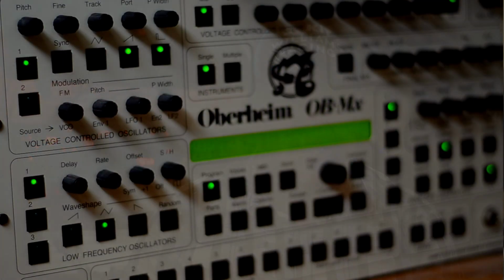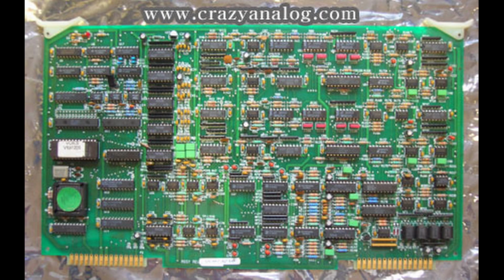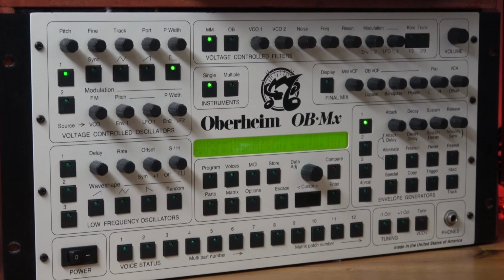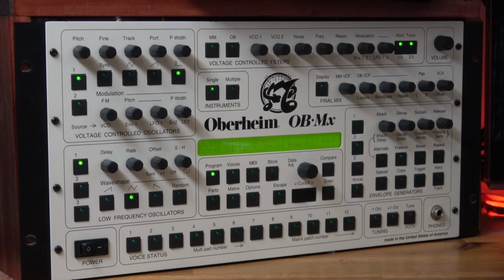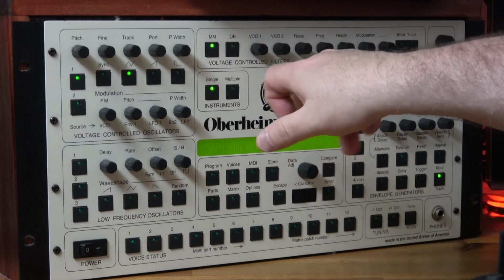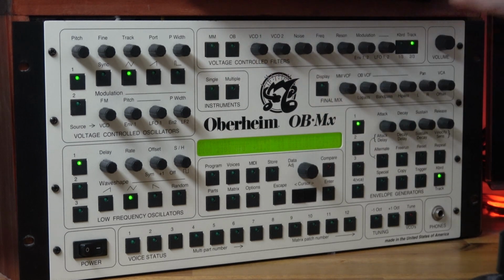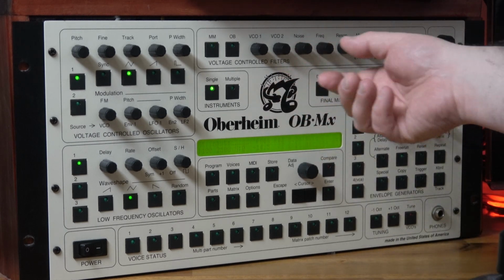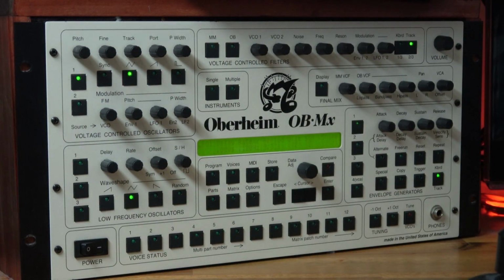Interesting and Unique - OB-Mx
I thought we would take a further look at the OB-Mx today. As I mention in the video when this synth was released the reviews on the whole were so bad I almost never bothered to play one. The OB-Mx is a very unique sounding synth and with its unusual feature set (at least at the time) makes for an amazing box of ambient exploration :D

My first video for a while, I've switched things up a bit moving to Davinci Resolve (thanks to the person that suggested this a few years ago) and changing the cameras around  and general structure of the content.  A long way to go to make things smooth but the foundation should be more solid and allow more improvements than I could get from iMovie.

Mike